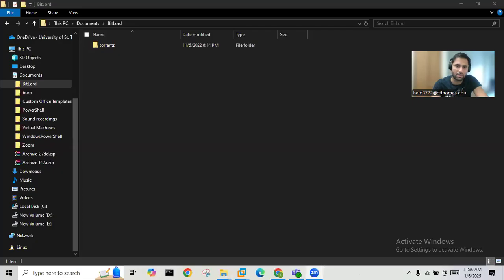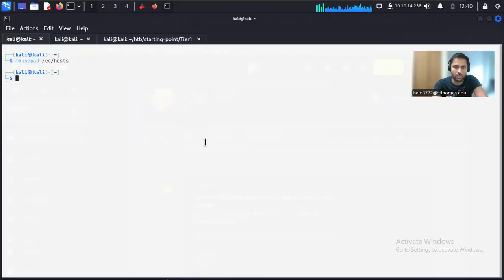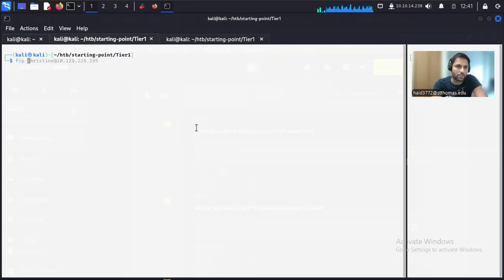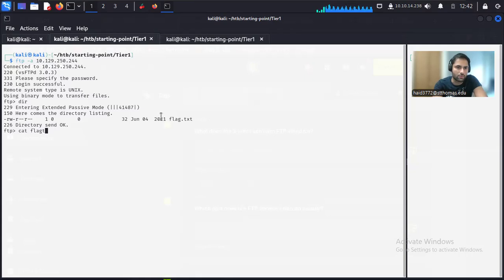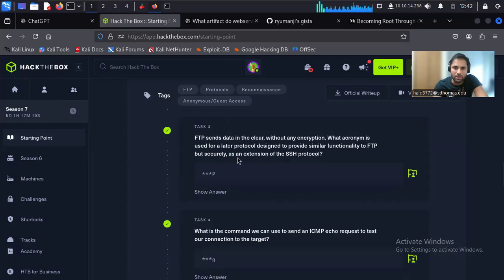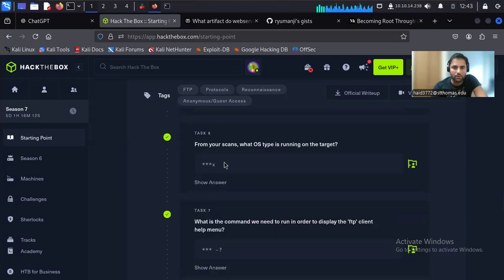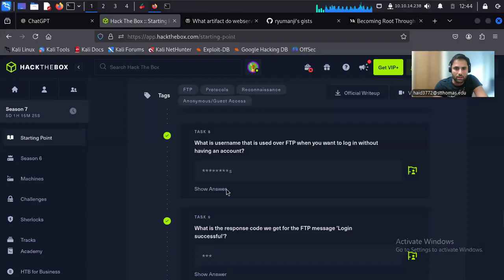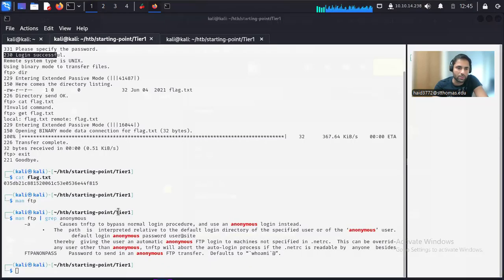HackTheBox Starting Point: Fawn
This machine difficulty level is very easy. Its a part of Teir0 from the Starting Point machines on HTB.